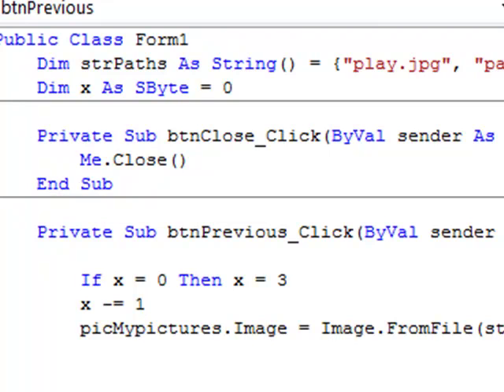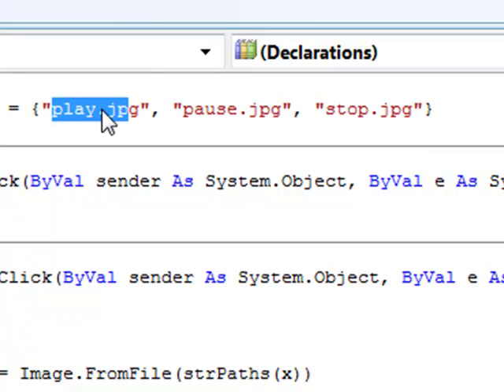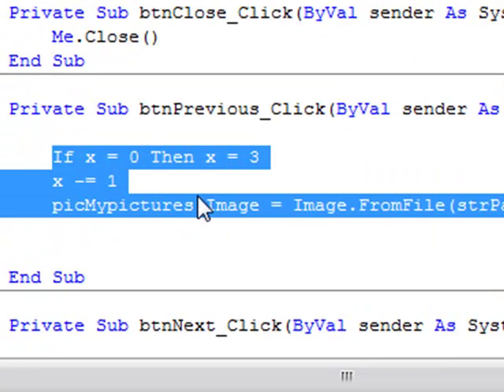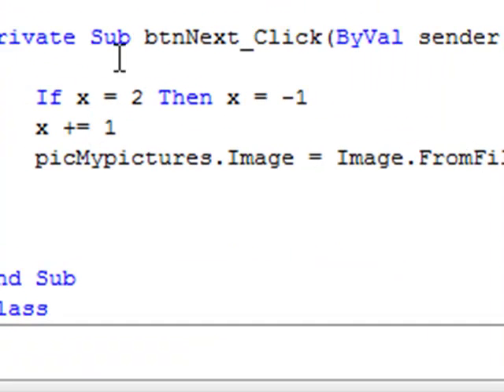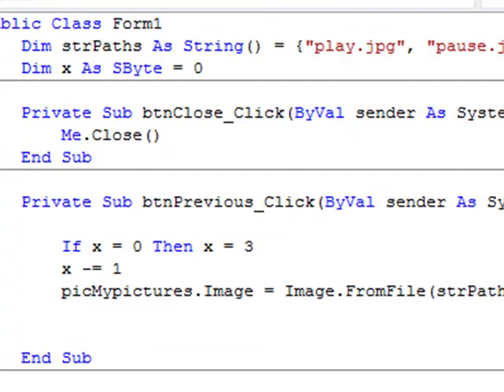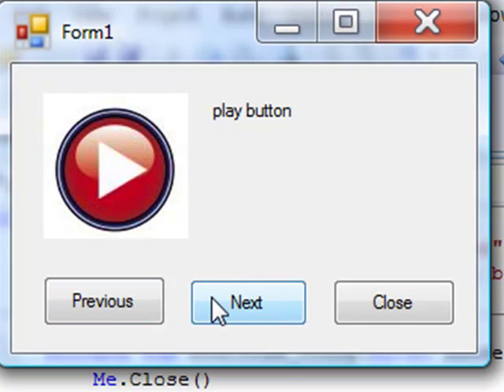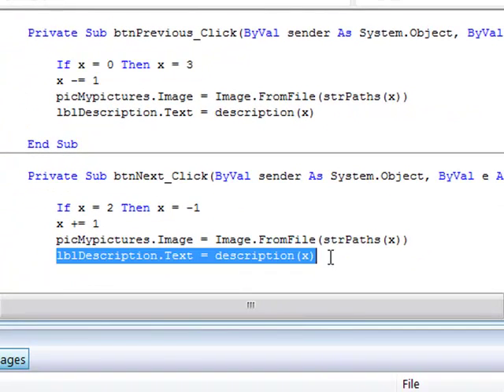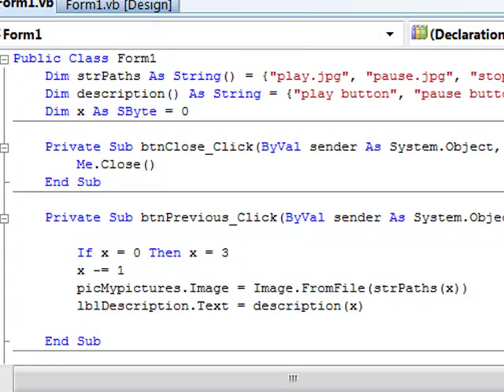ArraySolutions.mp4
Solution to two tasks, creating an Image gallery with next, previous buttons and creating the gallery with associated descriptions - this is a revision exercise on arrays, string arrays, image gallery, simple gallery, vb 2008,